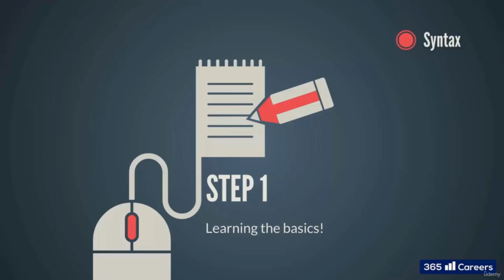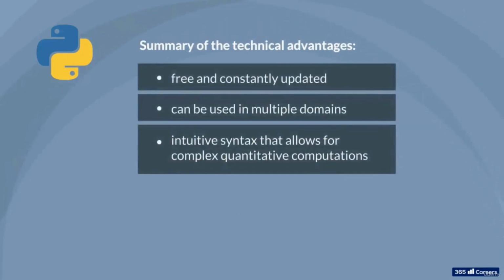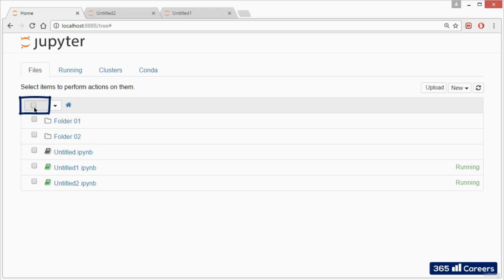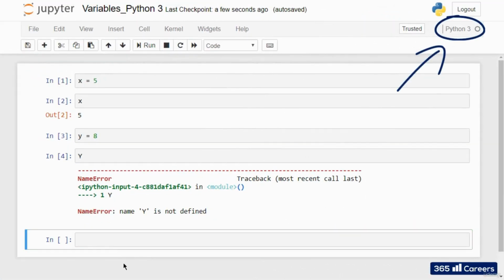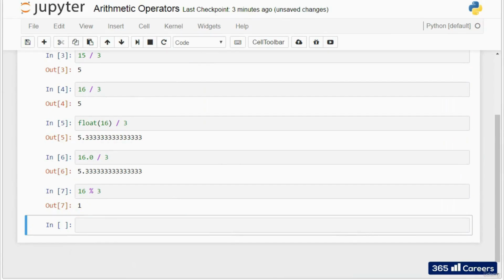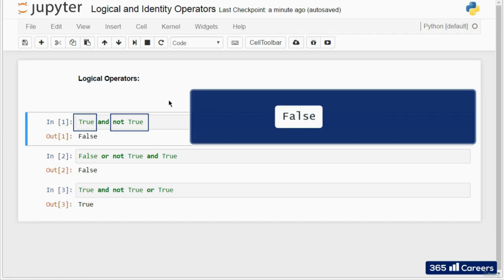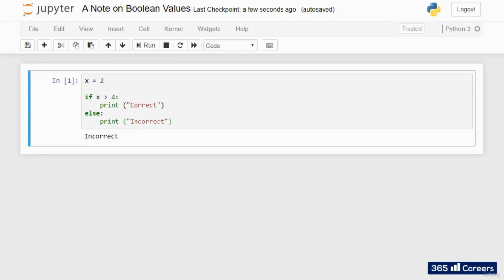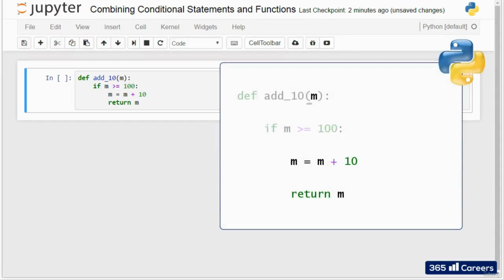Python for Finance: Investment Fundamentals & Data Analytics | Part1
#“This course is completely free on free udemy. Join to see the full details of the course.”
CHAPTERS:
0:01  Course overview
0:45  What Does the Course Cover?
5:57   Download Useful Resources - Exercises and Solutions
8:54  Programming Explained in 5 Minutes
13:59 Why PYTHON?
19:11  Why JUPYTER?
22:40   Installing Python and Jupyter
29:53  Jupyter’s Interface – the Dashboard
33:08 Jupyter’s Interface – Prerequisites for Coding
39:25 Python 2 vs Python 3 What's the Difference ?
42:21 Variables
47:13 Numbers and Boolean Values
50:19 Strings
56:58 Arithmetic Operators
1:00:21 The Double Equality Sign
1:01:55  Reassign Values
1:03:04 Add Comments
1:04:38 Line Continuation
1:05:28 Indexing Elements
1:06:47  Structure Your Code with Indentation
1:08:32 Comparison Operators
1:10:42 Logical and Identity Operators
1:16:18 Introduction to the IF statement
1:19:20 Add an ELSE statement
1:22:06  Else if, for Brief
1:27:41 A Note on Boolean Values
1:29:54 Defining a Function in Python
1:31:56 Creating a Function with a Parameter
1:35:48 Another Way to Define a Function
1:38:24  Using a Function in another Function
1:40:13 Combining Conditional Statements and Functions
1:43:20 Creating Functions Containing a Few Arguments
1:44:37 Notable Built-in Functions in Python